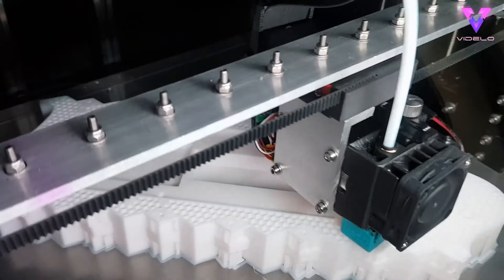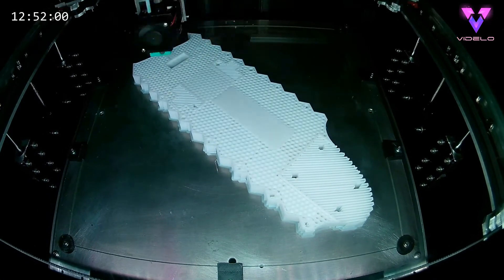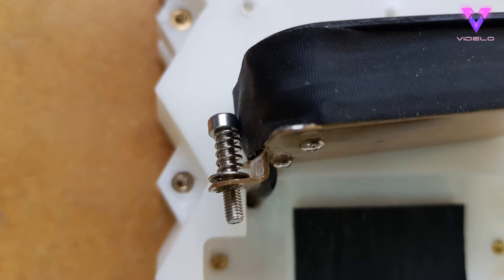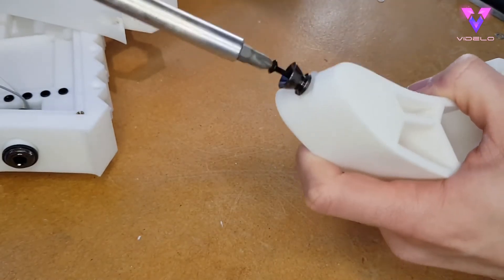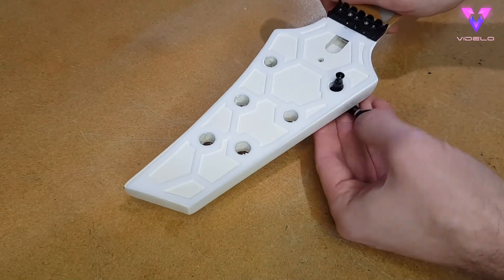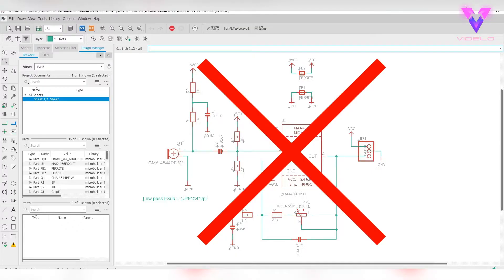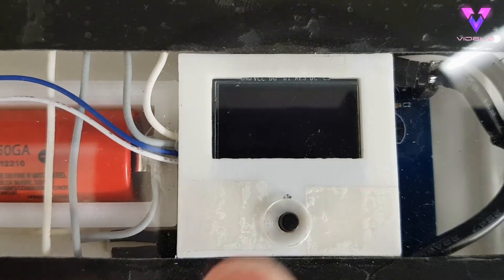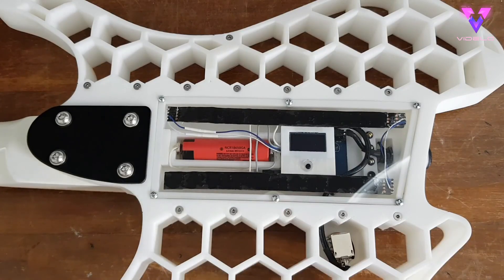Este hombre fabrica una guitarra de LEDS con una impresora 3D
Un desarrollador de software es el creador de una llamativa guitarra impresa en 3D que se ilumina con luces LED de colores al ritmo de la música que se toca.

Joshua Henderson construyó una impresora 3D especialmente para este proyecto en su taller de Wellington, Nueva Zelanda, durante un año.

La guitarra se construyó por piezas atornillando las distintas partes para crear un cuerpo robusto.

La llamativa forma con agujeros hexagonales es extremadamente única y permitió a Josh crear la guitarra según sus especificaciones.

Crédito obligatorio en pantalla - Joshendy